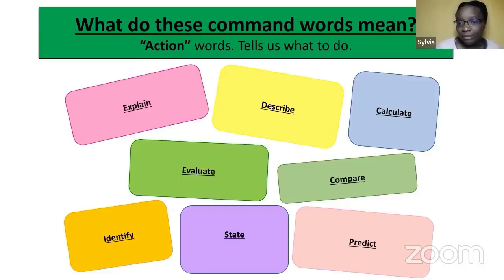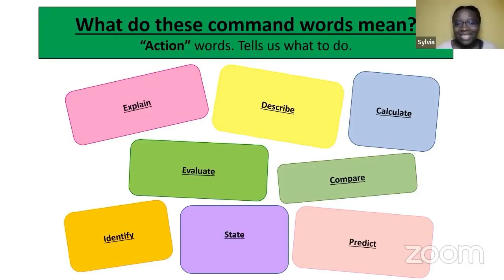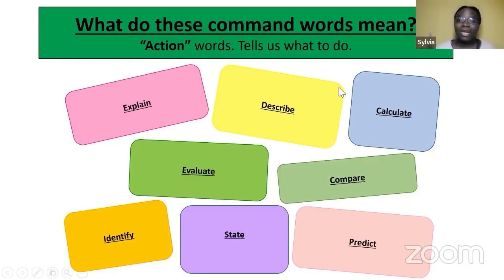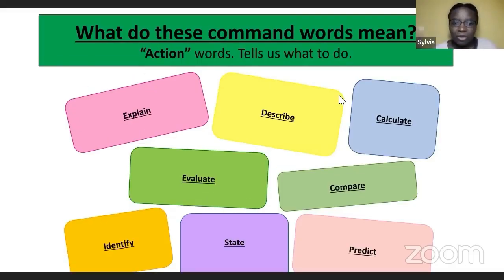How to Answer Exam Questions for Full Marks – 3 PROVEN Tips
👉 Download Your FREE Guide: 3 Simple Steps to Achieve Top GCSE Grades in Maths & Science!

Struggling to get full marks on your science exam questions? Many students know the content but lose marks because they don’t structure their answers correctly. In this video, I’ll share 3 proven tips to help your child answer exam questions effectively—so you can pick up higher marks and leave exam anxiety behind.

Sylvia Browne helps students pass GCSE Maths and Science and achieve Grades 7-9 so they can gain entry to top grammar schools, independent schools, sixth forms & colleges.
Our exclusive Elite Club prepares students not only for academic excellence but also equips them with the skills and traits to become well-rounded individuals who are able to excel in all aspects of life.

Get first access to all my strategies to help your child get Grades 7-9 in Maths and Science.